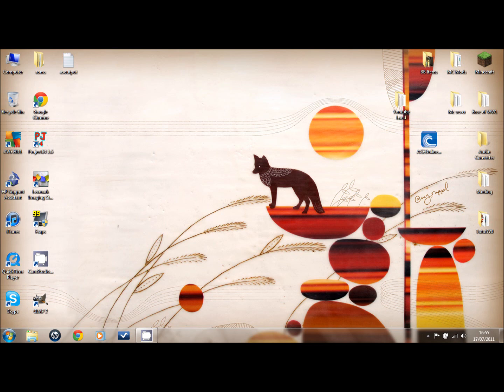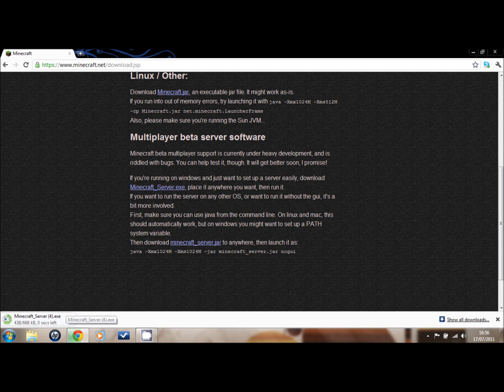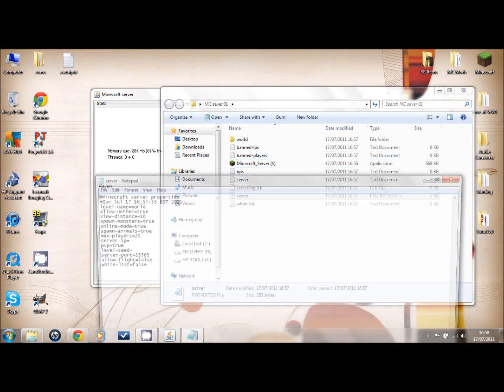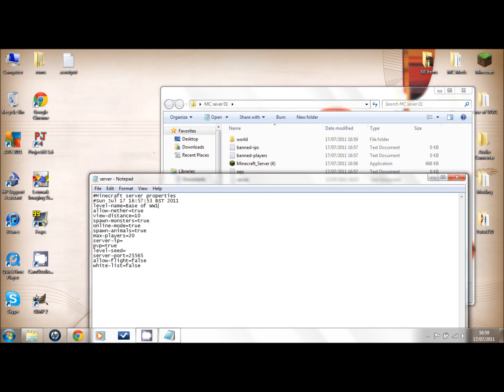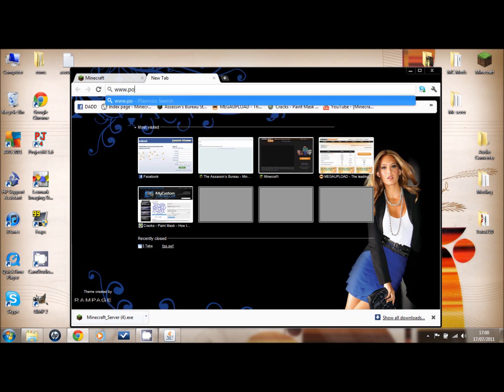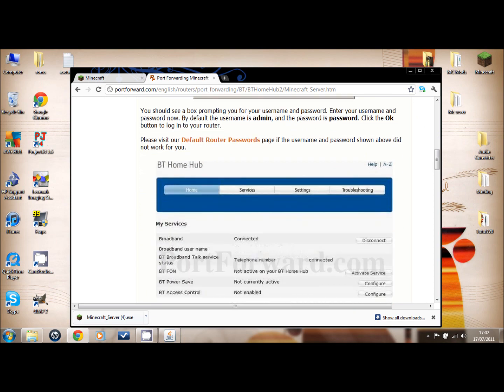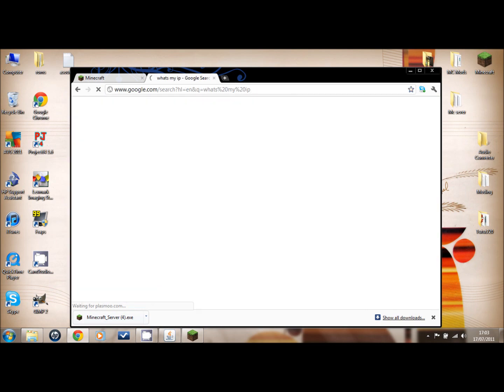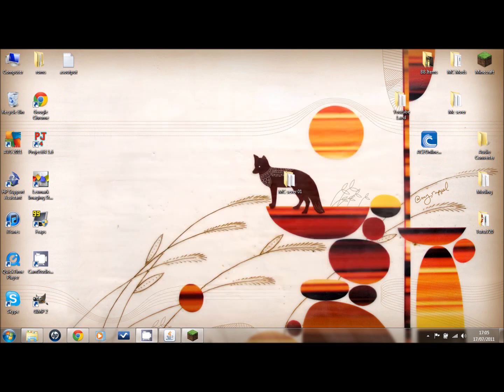How to: Make a Minecraft server 1.7.2 (NO HAMACHI) (PORTFORWARDING)!!!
This is a tutorial on how to make a Minecraft server. This does not require Hamachi and instead will be replaced by port-fowarding so that other people can connect without downloading anything.

I hope this helps you and to help me and george join the community
Please
FAQ's:
"I dont have a router. "
Yes you do have a router, or a modem or you wont be on the internet but
To find your router type your default gateway into your search bar 192.168.*.*
this will give you your routers main settings and there you can portforward.To view your default gateway, run CMD and type 'ip config' and look for your default gateway.

"Can you use it with cracked versions?"
Dont pay attention to what I said in the video, I was young and naive yes you can use it with cracked but to do that where it says 'Online Mode' In the server.propoties, change it from true to 'false'

"It says server cant keep up"
This is because your computer doesn't have enough RAM or doesn't have the CPU usage a minecraft server requires. Try closing any un-needed programs that are running, this can help.

" I have portforwarded and everything and it still doesn't work'
once you have port forwarded like putting 25565 in those boxes you normally have to assign the the application on your default gateway (Minecraft) to a device such as your computer, this can be found by going on your default gate way and should be around application sharing sector.